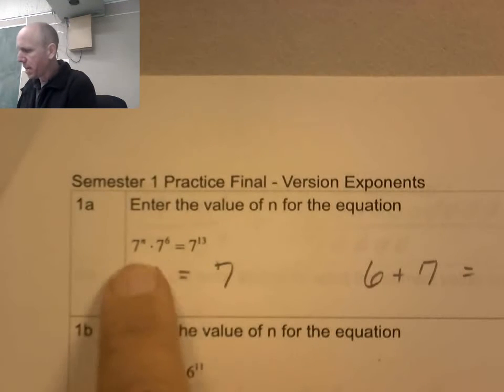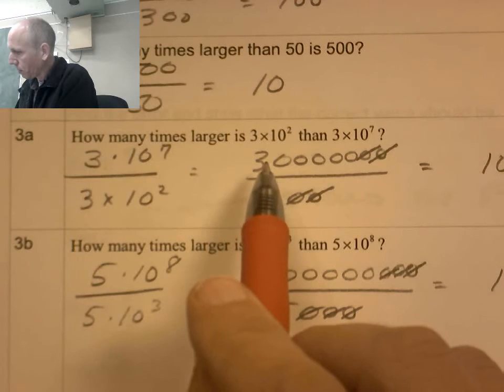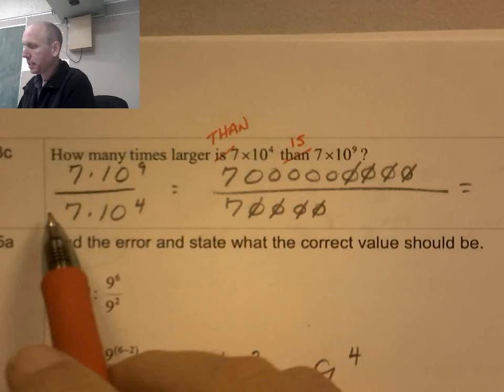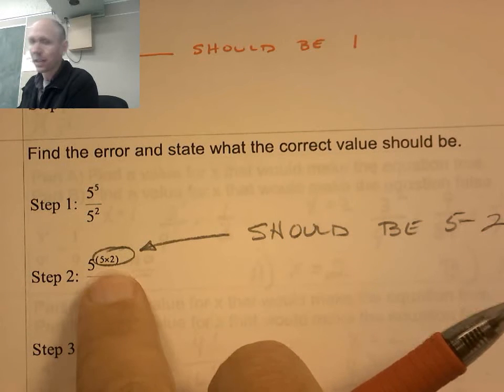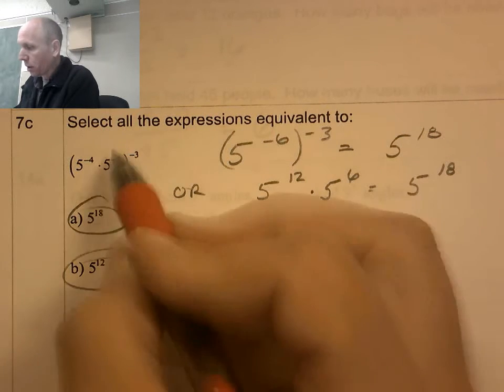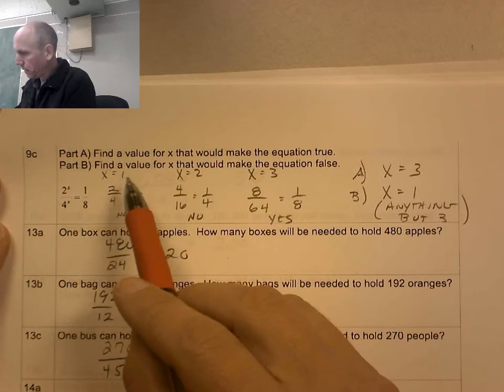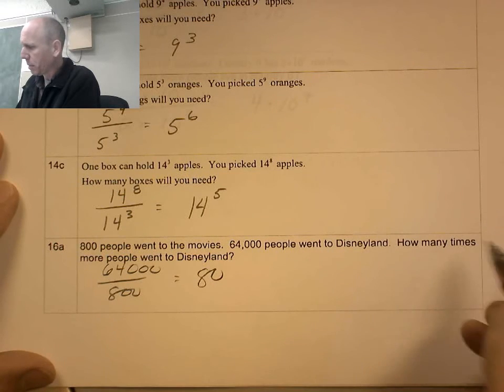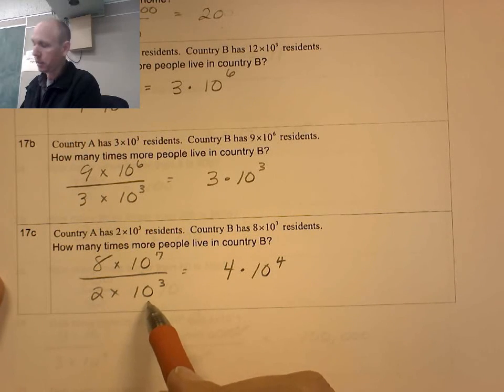HW Final Exam Review Version EXPONENTS VIDEO